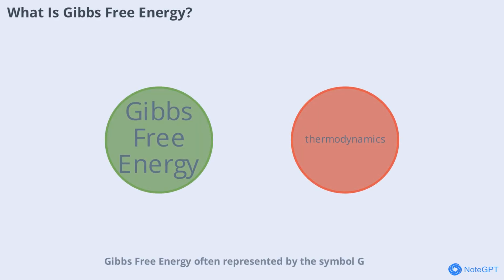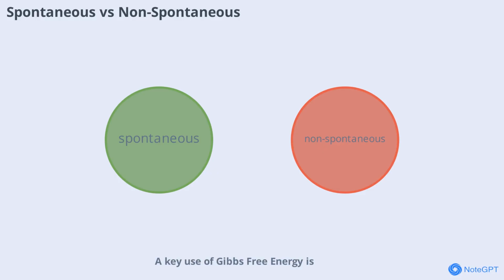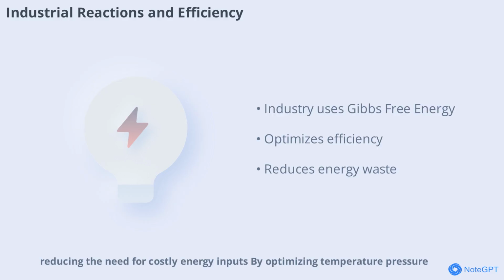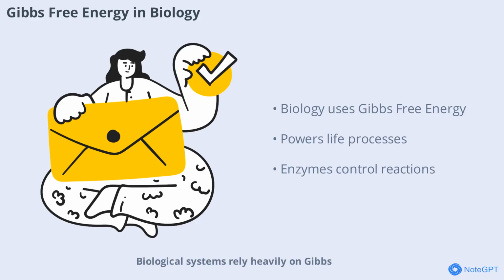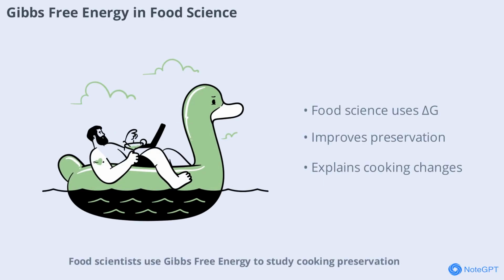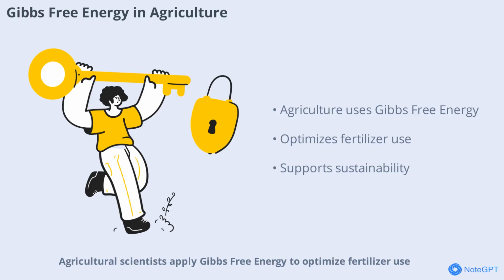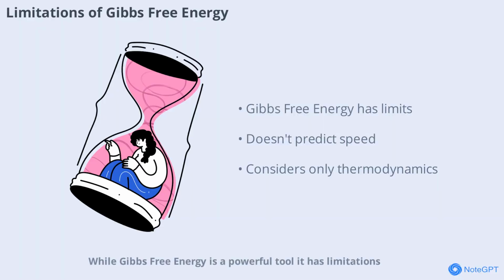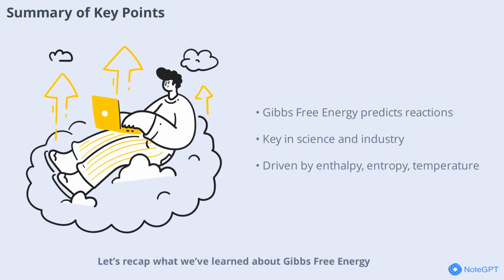Gibbs Free Energy Explained in 12 Minutes | Spontaneity, Entropy & Real-Life Applications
Unlock the mystery of Gibbs Free Energy (ΔG)—one of the most powerful concepts in chemistry and thermodynamics! In this video, we explore how Gibbs Energy predicts whether a reaction is spontaneous, connects enthalpy (H), entropy (S), and temperature (T), and drives reactions in biology, industry, batteries, environment, and even space science.

Whether you're a student or a science lover, this video makes Gibbs Free Energy easy to understand with simple explanations and real-world examples.

🔹 Topics Covered:
✔️ Gibbs Free Energy formula (G = H – TS)
✔️ Spontaneous vs Non-spontaneous reactions
✔️ Enthalpy, entropy & temperature explained
✔️ Real-life examples – ice melting, photosynthesis, batteries
✔️ Gibbs Energy in biology & ATP
✔️ Applications in environment, medicine & industry
✔️ Limitations of Gibbs Energy
✔️ Link between Gibbs Free Energy & equilibrium

📚 Perfect for: Class 11 & 12 Chemistry | NEET | JEE | ICSE/CBSE | College Thermodynamics

✅ Timestamp Chapter Segments
00:00 – Introduction to Gibbs Free Energy
00:22 – What is Gibbs Free Energy (G)?
00:49 – Gibbs Equation: G = H – T×S
01:12 – Understanding Enthalpy (H)
01:30 – Understanding Entropy (S)
01:49 – Role of Temperature (T)
02:08 – Spontaneous vs Non-Spontaneous Reactions
02:27 – Example: Melting of Ice
02:44 – Example: Photosynthesis (Non-Spontaneous)
03:03 – Example: Cellular Respiration (Spontaneous)
03:21 – Gibbs Free Energy in Batteries
03:39 – Industrial Applications
03:57 – Predicting Reaction Direction
04:14 – Standard Gibbs Free Energy (ΔG°)
04:33 – Non-standard Conditions
04:51 – Gibbs Free Energy at Equilibrium
05:08 – Role of Catalysts
05:25 – Biological Applications
05:43 – ATP – Energy Currency of Cells
05:59 – Coupled Reactions in Cells
06:17 – Medical Applications
06:34 – Environmental Applications
06:51 – Renewable Energy Applications
07:08 – Food Science Applications
07:25 – Materials Science Applications
07:41 – Earth & Geological Applications
07:58 – Space Science Applications
08:14 – Gibbs Free Energy & Corrosion
08:30 – Environmental Engineering
08:46 – Agriculture & Soil Chemistry
09:02 – Nanotechnology Applications
09:18 – Electronics & Semiconductor Industry
09:34 – Art Preservation
09:51 – Climate Science
10:08 – Drug Design & Pharmaceuticals
10:24 – Teaching & Education
10:41 – Importance in Daily Life
10:57 – Limitations of Gibbs Free Energy
11:13 – Gibbs Free Energy & Reaction Kinetics
11:29 – Importance in Research
11:45 – Role in Innovation
12:01 – Future of Gibbs Energy
12:18 – Recap
12:34 – Advanced Study Suggestions
12:49 – Conclusion